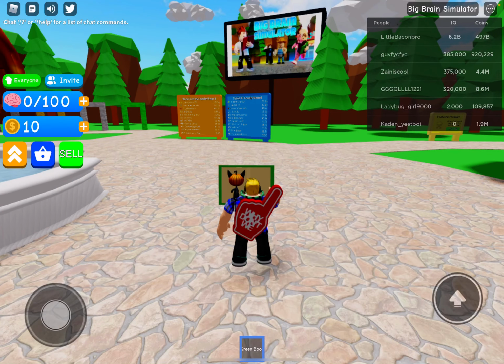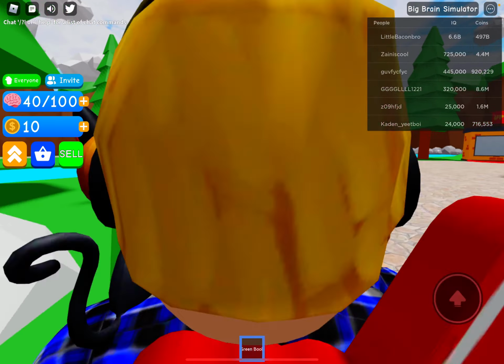Roblox but my head gets bigger